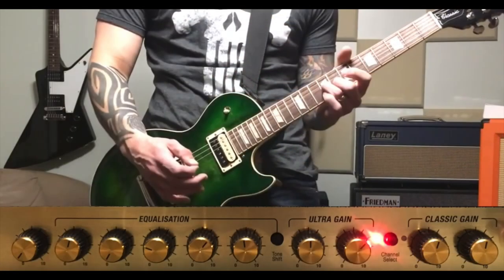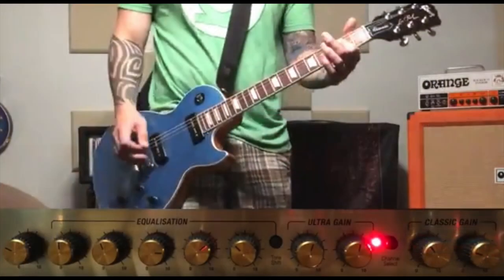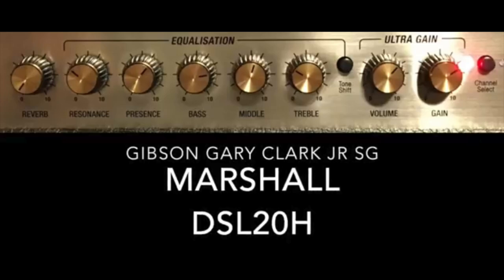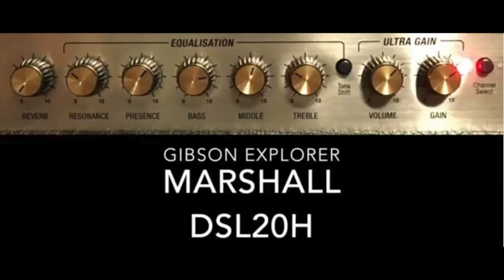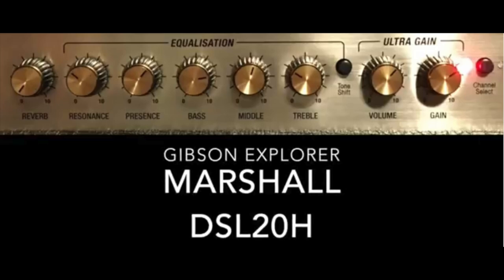J Speak No 139 Q&A - DSL20HR vs 2525H, J45 vs Hummingbird,G12M vs G12H Speakers and more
J Speak No 139 - Speaker in DSL20 vs 2525h in the mix video? G12M + G12H sound good? J45 Standard or Hummingbird Pro sound better in the room? Favorite DSL20HR Settings?

Have a demo request? Have a question? Just ask!